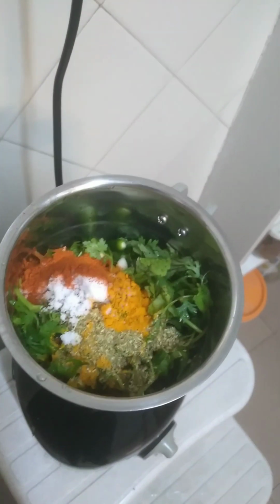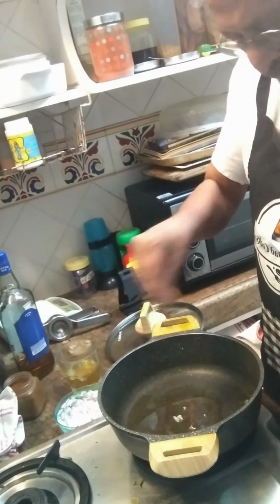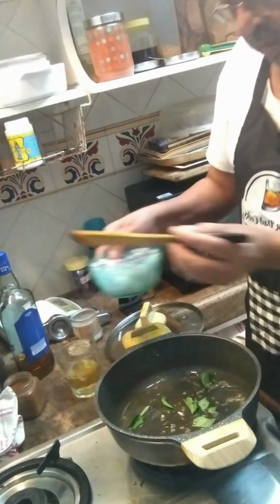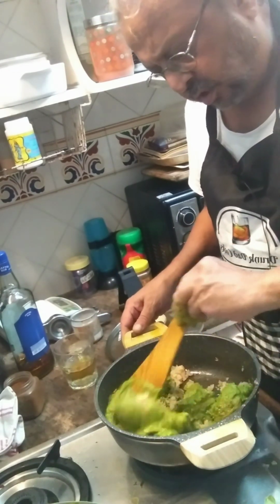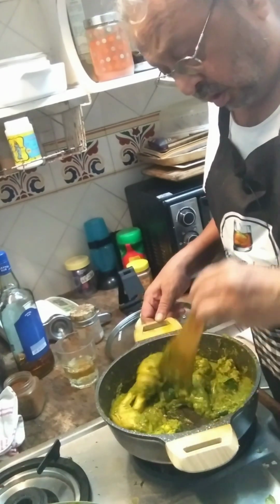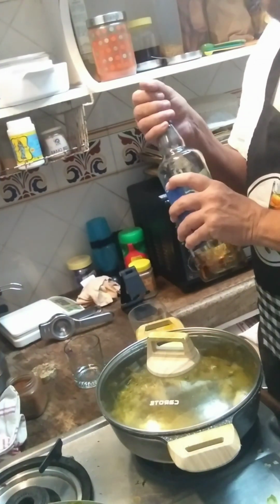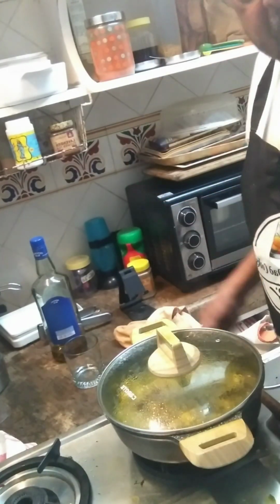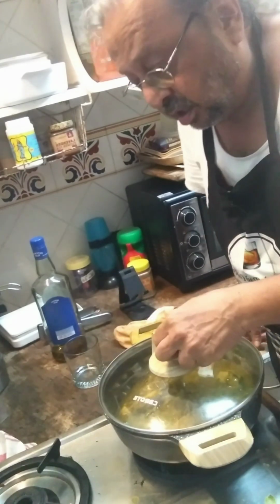Hariyali Chicken Curry or Spicy Green Chicken Curry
Hariyali Chicken Curry

Ingredients

500 gms chicken on bone
½ cup curds
10-12 leaves of kadi patta aka curry leaves
1 tbs oil
¼ tsp garam masala
½ tsp cumin seeds
1 ½ cups onions finely chopped

Paste

8-10 cloves of garlic
1 inch piece ginger
2 cups coriander leaves and fry on high heat for a few minutes
¾ cup mint leaves
5-6 pieces cashew
4-5 green chillies per taste
1 ½ tsp lime juice
1 tsp shahi jeera aka black cumin seeds
1 tbs crushed coriander seeds
1 tsp turmeric powder
½ tbs red chillie powder per taste
1 tbs salt

Method

Put all the ingredients for the paste and put in mixer, add a bit of water and grind it to a paste. Along
with the curds, mix it with the chicken and set aside for 30 minutes.
Heat oil in a pan. Add the cumin seeds. When they start to crackle, add the curry leaves. When the
aroma is released, add the onions and sauté till the onions turn light brown. Add the chicken and the
marinade till the water from the curds is gone and the oil has bubbled to the top. Add about 3 to 4
cups of water till the chicken is covered, bring to a boil, cover and cook on high heat for 10 minutes.
Reduce to a low heat, add the garam masala, cover and cook for another 5 minutes. Garnish with 4
or 5 curry leaves and serve with rice

If you want a thicker gravy to serve with rotis, you can reduce the amount of water you add.